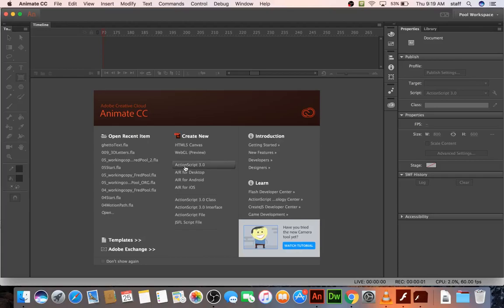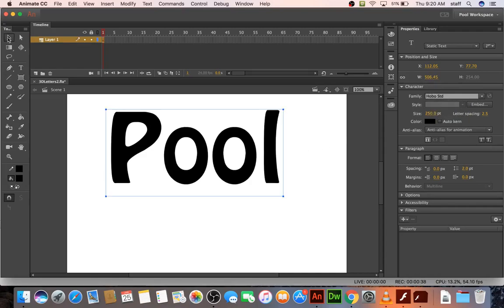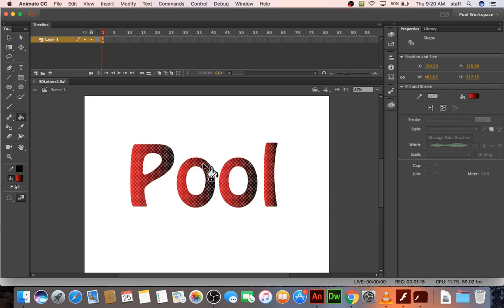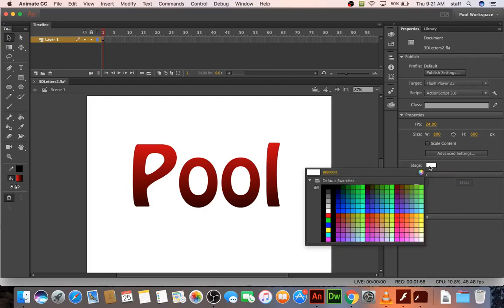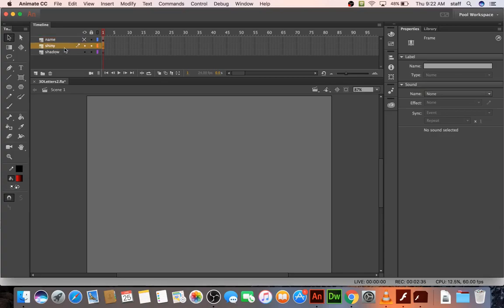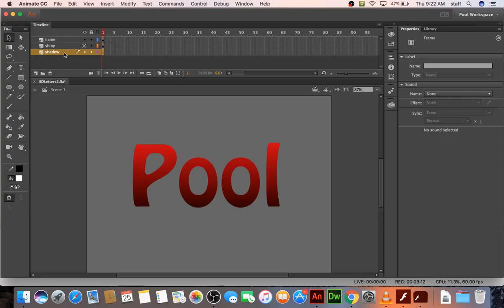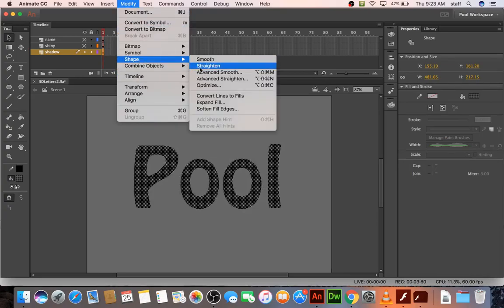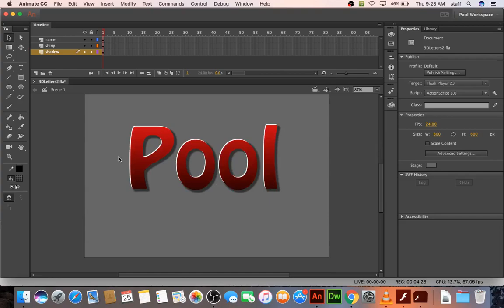GD190 :: Adobe Animate CC :: 3D Letters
In this tutorial I show my students a simple technique I use a lot to make letters look 3D.